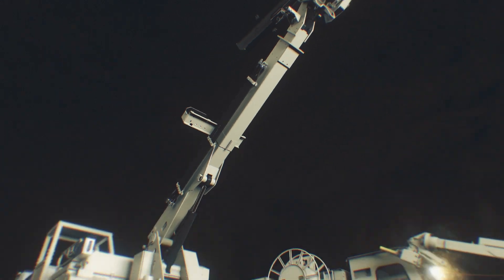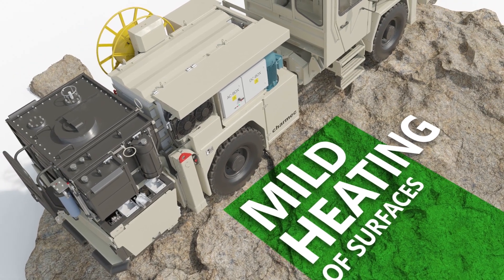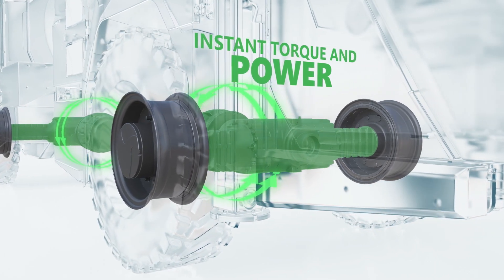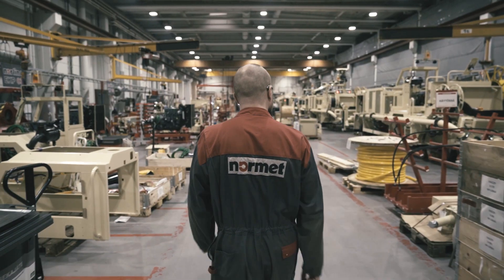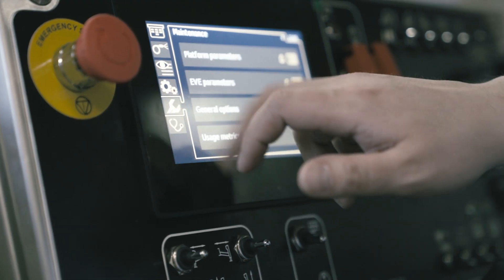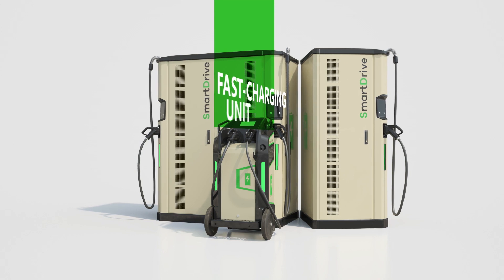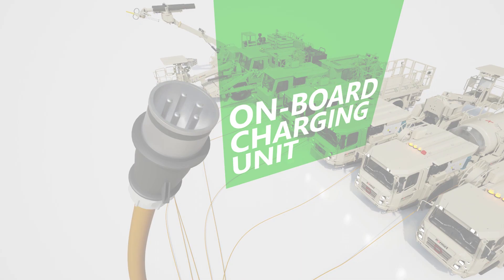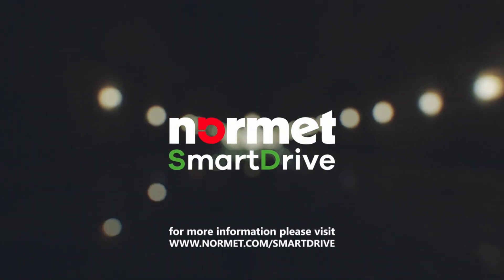Normet SmartDrive introduction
Normet SmartDrive is Normet's battery electric vehicle (BEV) architecture, providing high productivity with decreased operating costs. The video introduces SmartDrive technology and the product offering.